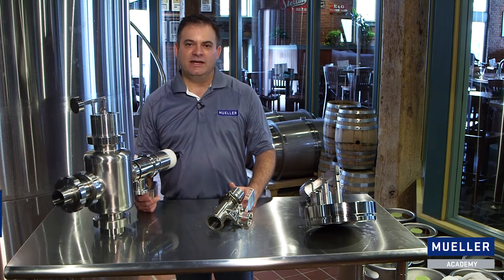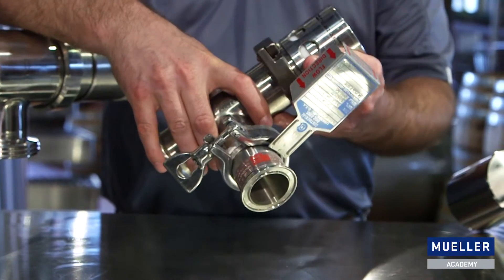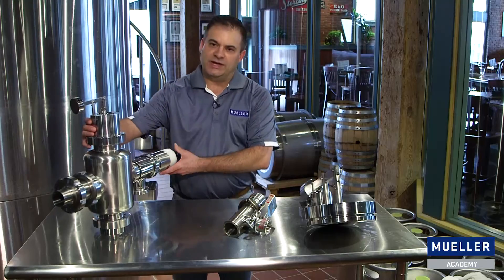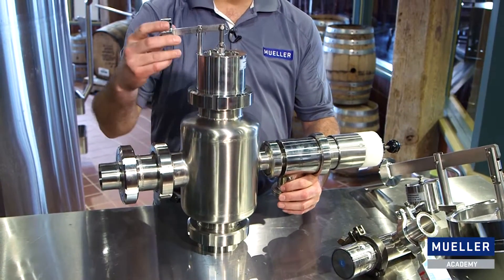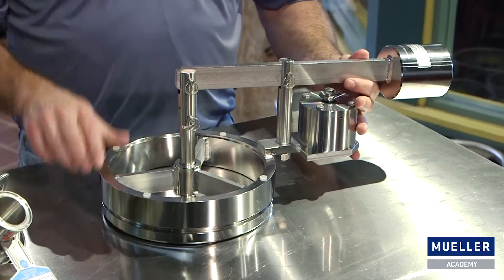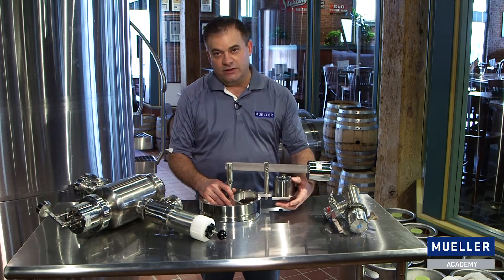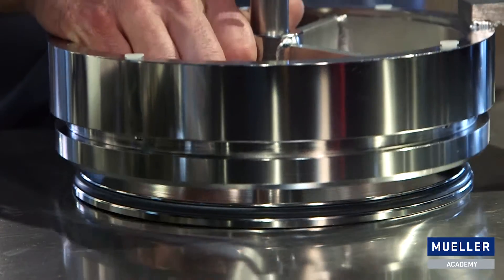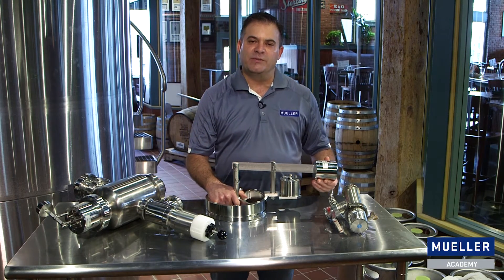Different Types of Vacuum Relief Valves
Vacuum relief valves are crucial to keep your fermenters and bright tanks in service.  But which one should you get?

In this video we talk about the main types of vacuum relief valves and their key differences.